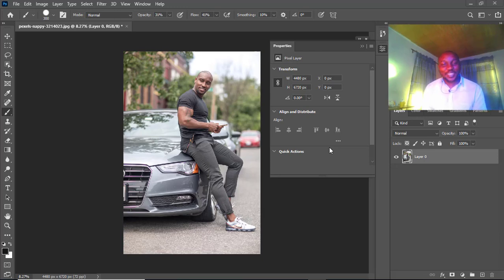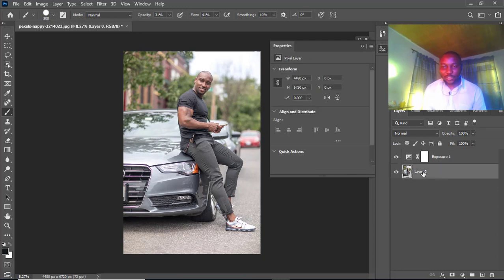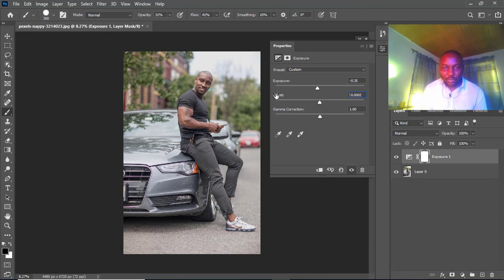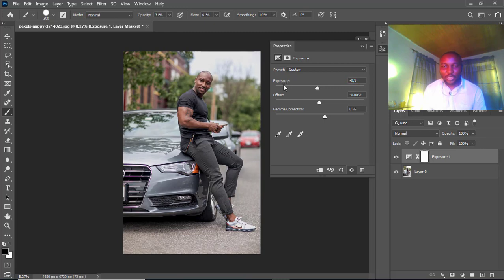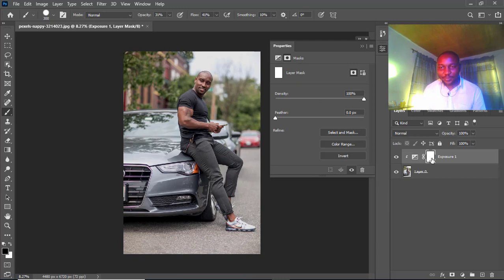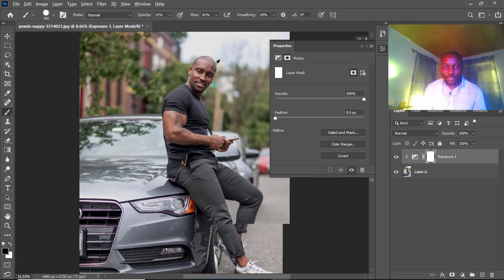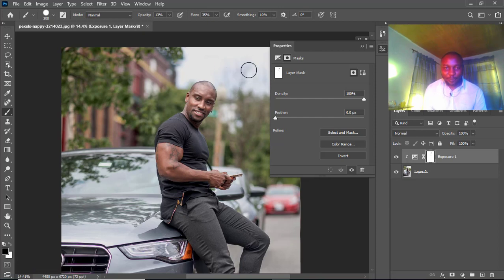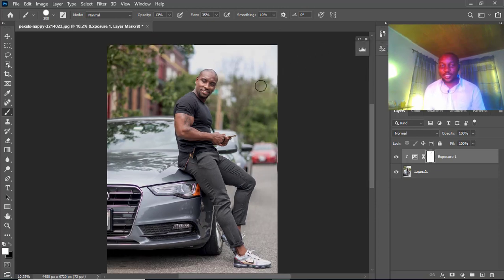Photoshop Adjustment Layers - Exposure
Photoshop Adjustment Layers are group of editing tools that are non destructive for editing photos and overall design composition.
In this tutorial you will learn how to use Exposure